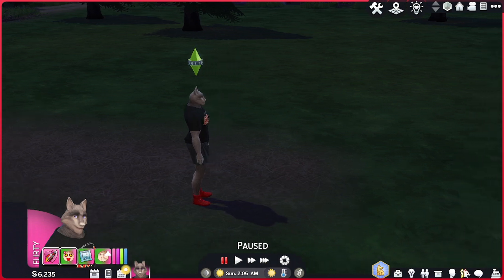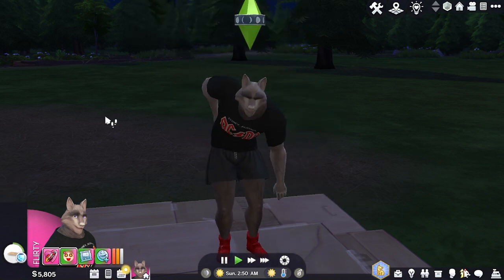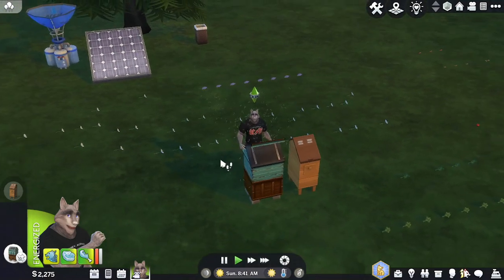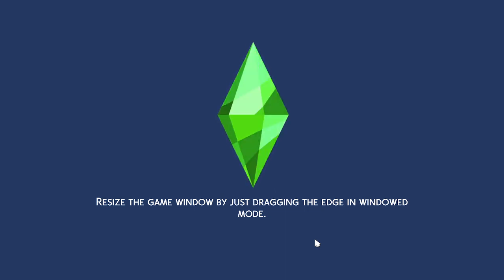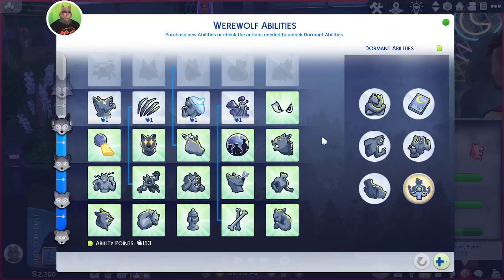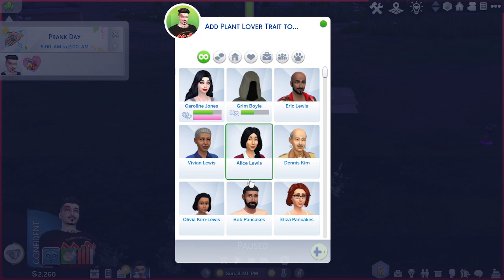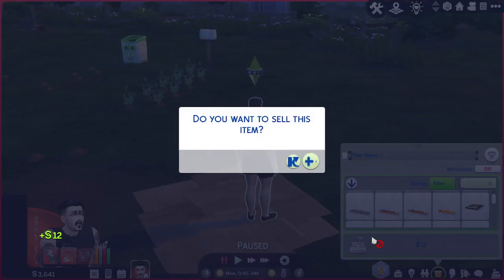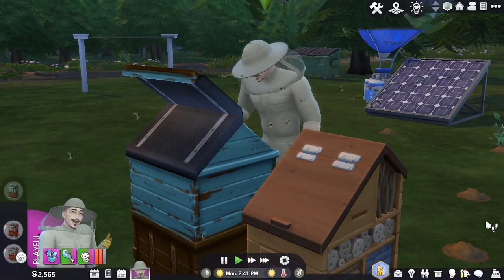Living Off The Land Challenge The Sims 4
I move my werewolf sim away from everyone else and let him start a new life living off the land.